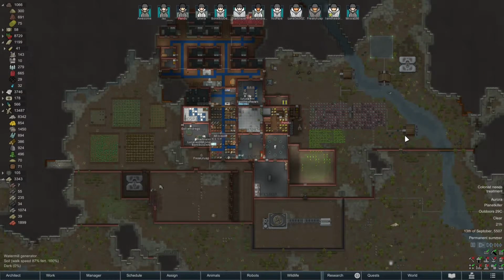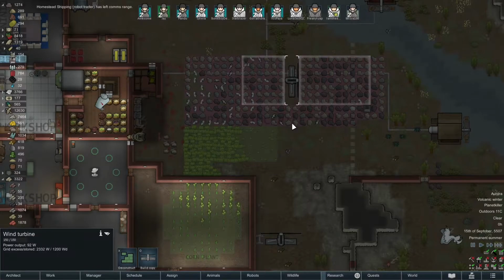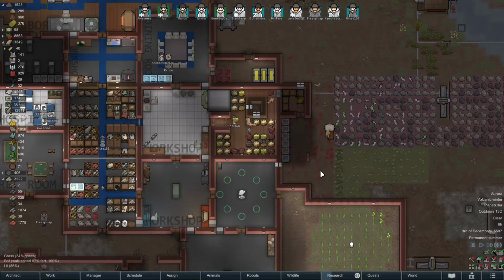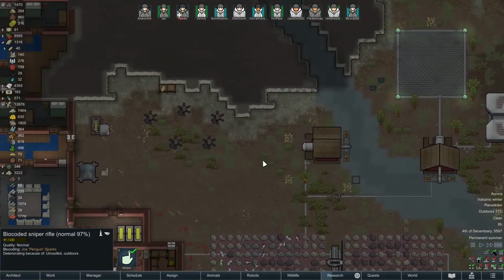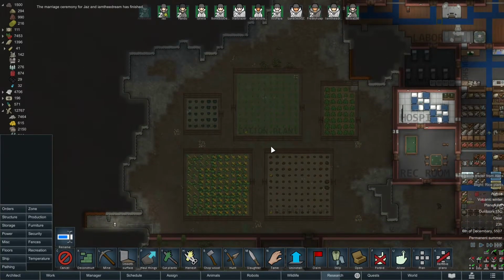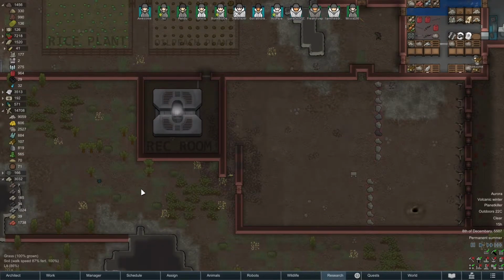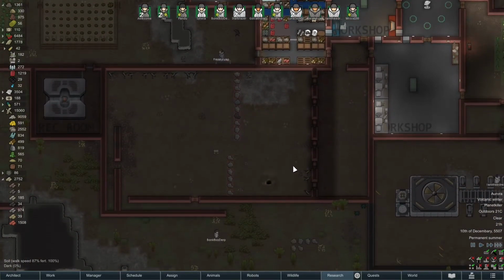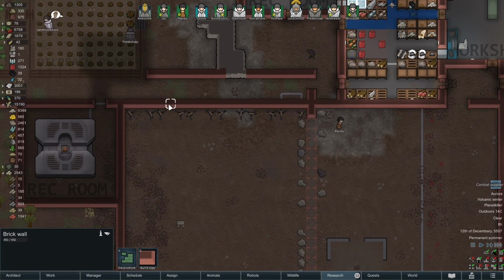Randy Steps Up His Game | Let's Play: RimWorld - Episode 45